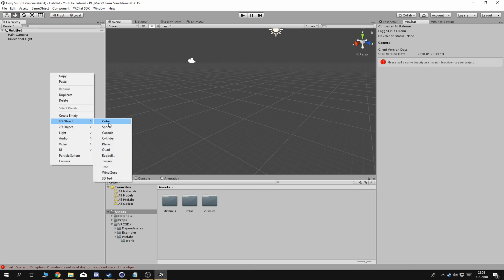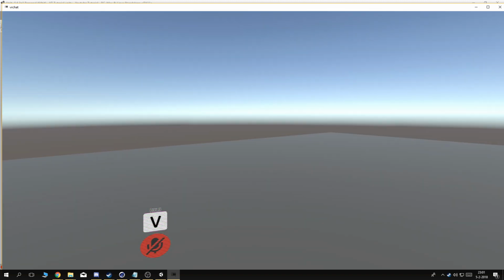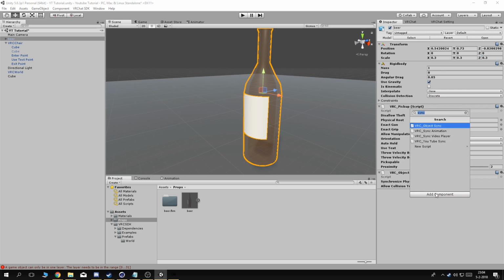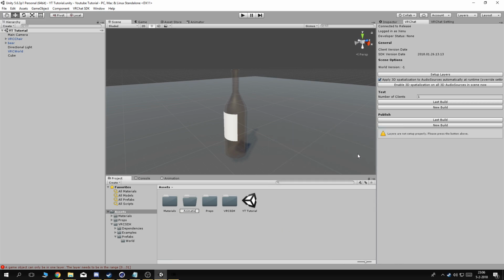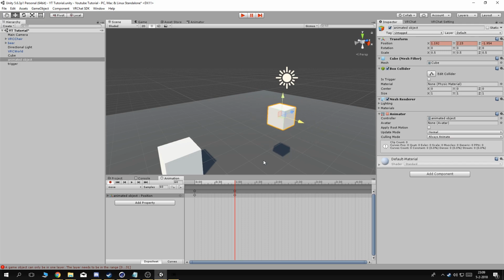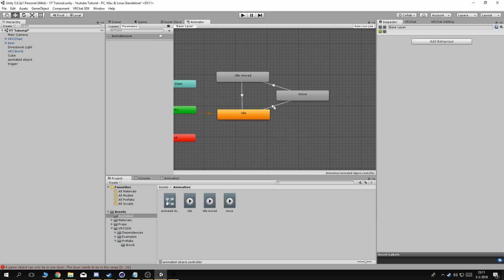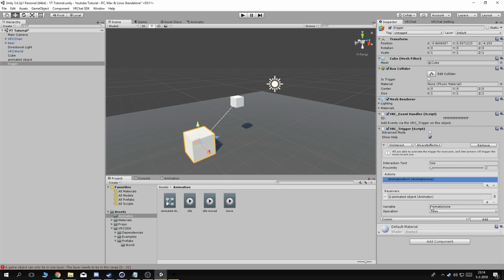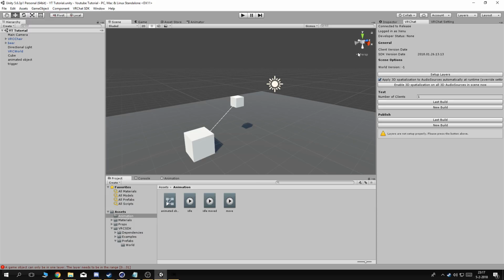VRChat Tutorial - World Unity Basics, Pickup objects and Animate objects!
Quick little how-to on making worlds in Unity for VRC.